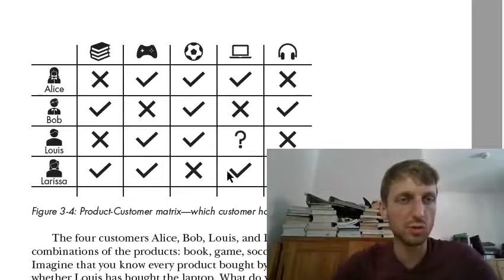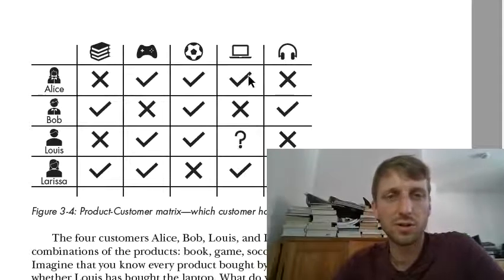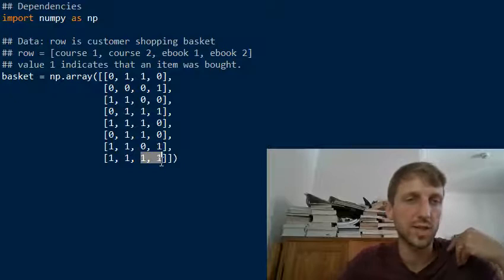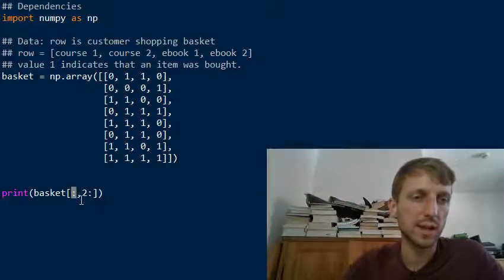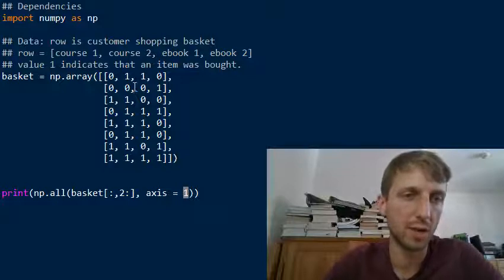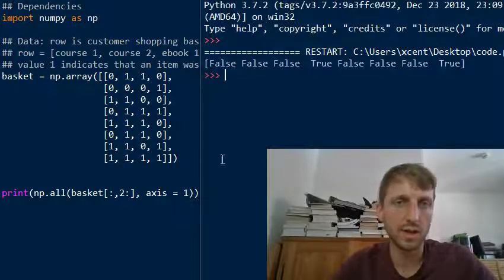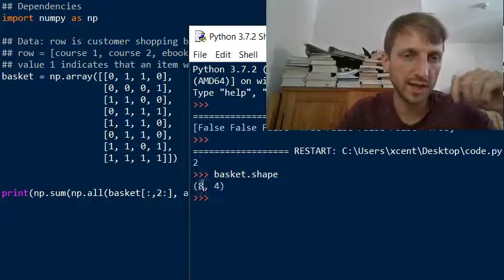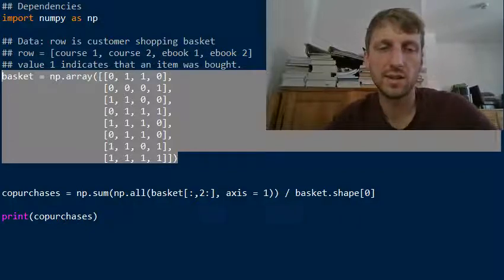Python One-Liners | Data Science 9 | NumPy all() + axis